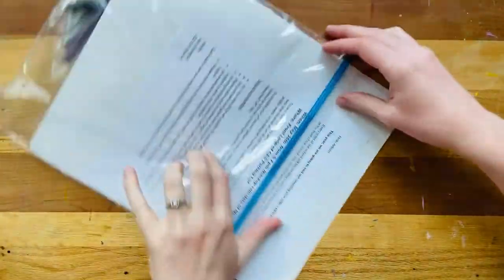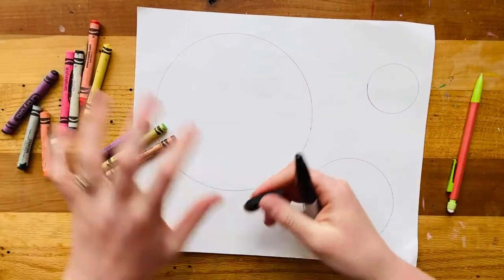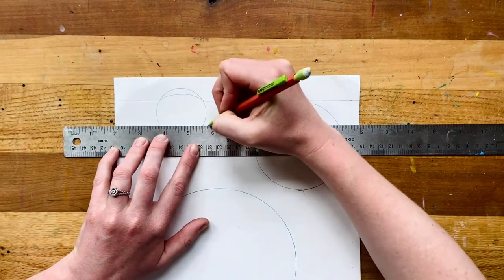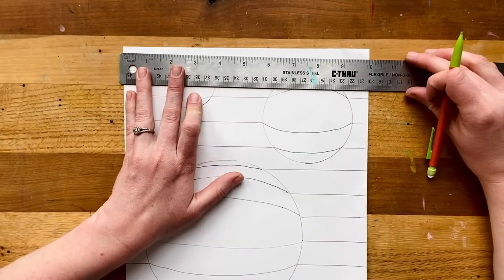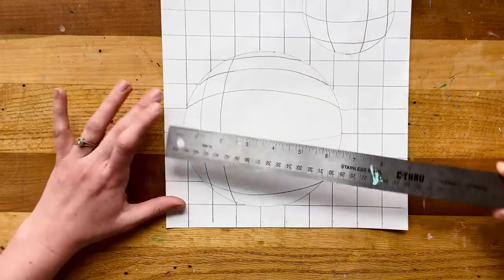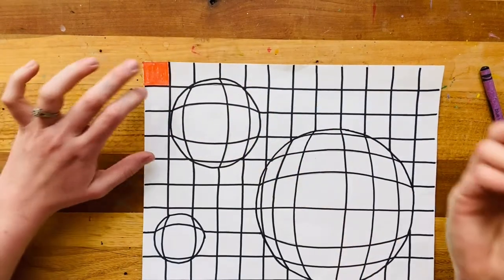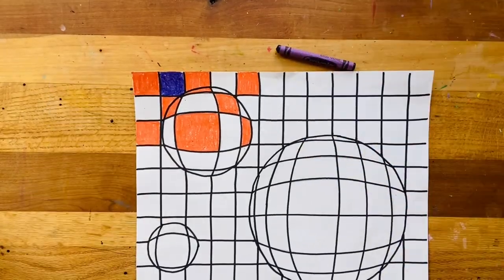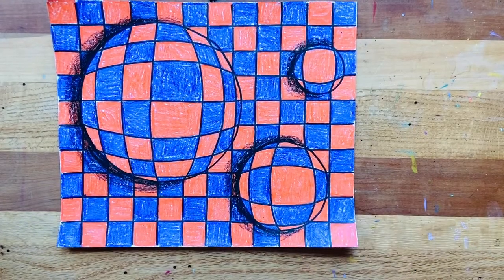"Optical Illusion" - 2021 CES Art Show Project (3-5)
Using your art kit, create your art show project using this video. This project is for virtual learners in grades 3rd, 4th, and 5th grade at Cambridge Elementary. Please return your completed project to the front office by May 16th, 2021.